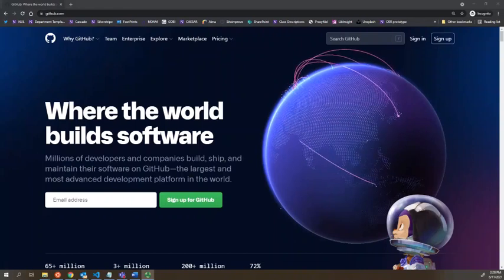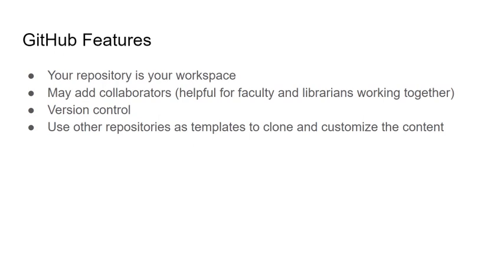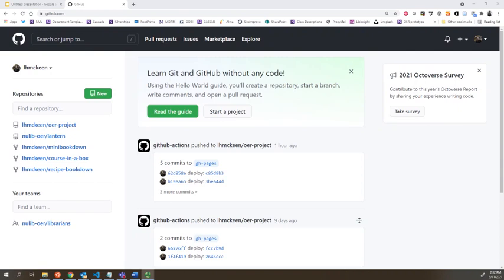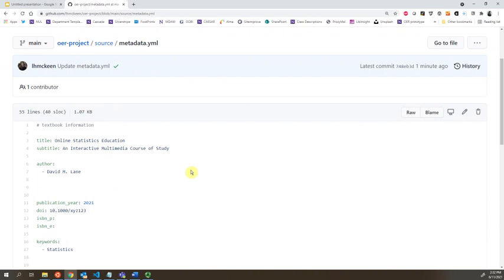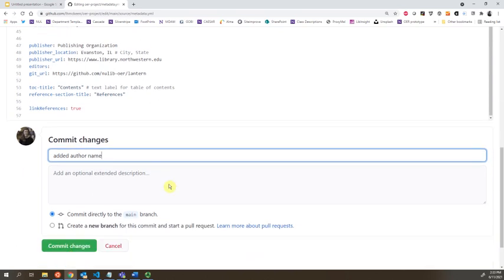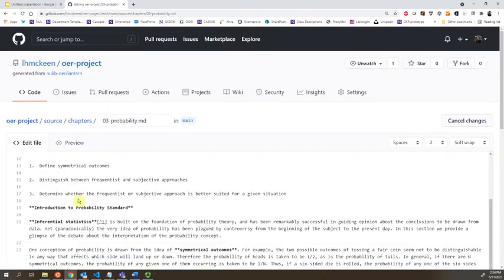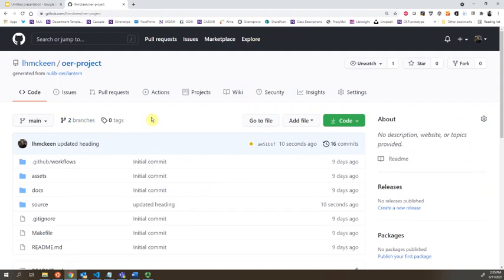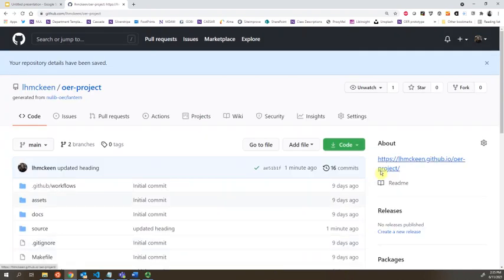GitHub Overview for Lantern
Overview of GitHub for users of the online workflow of the Lantern Toolkit